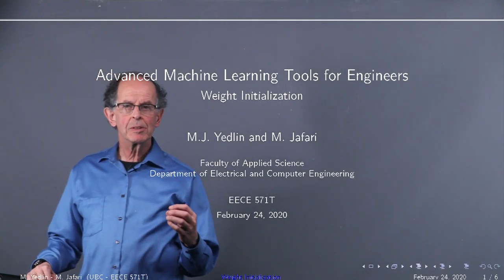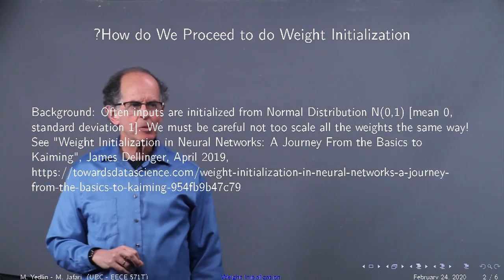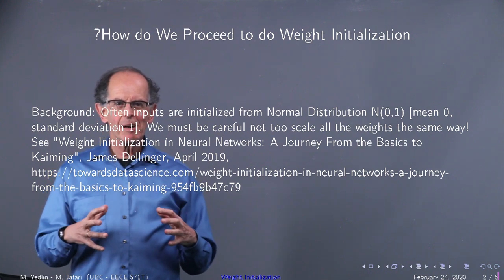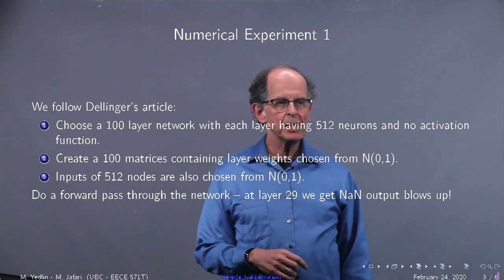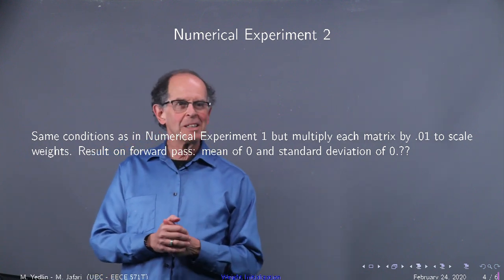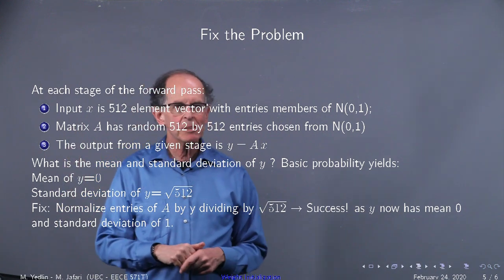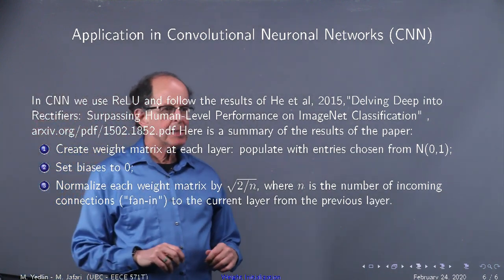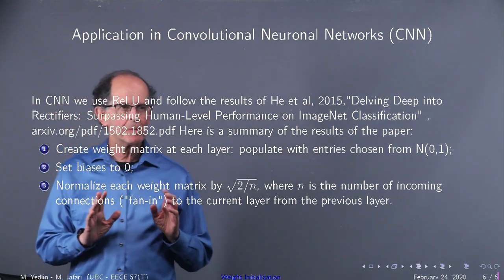Introduction to Weight Initialization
This video introduces the concept of Weight Initialization.